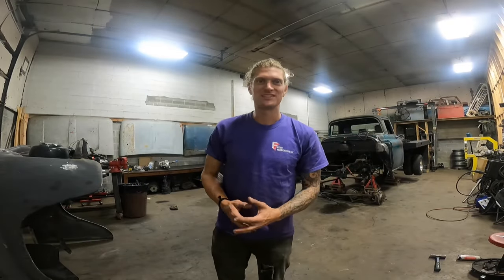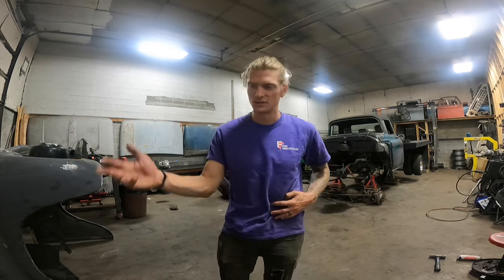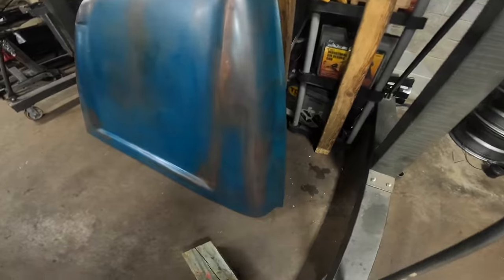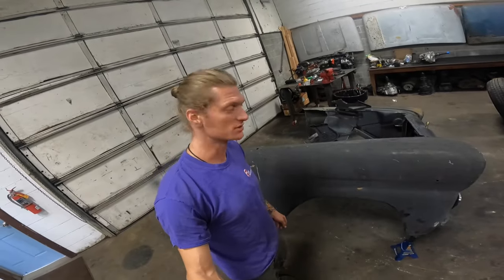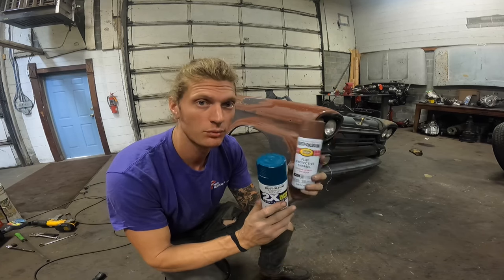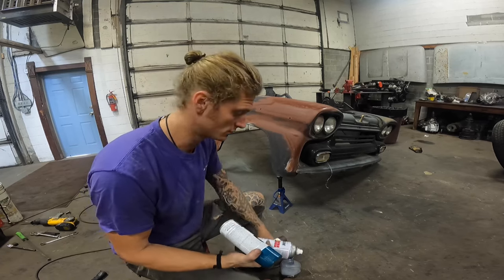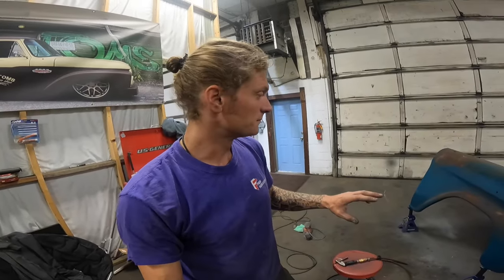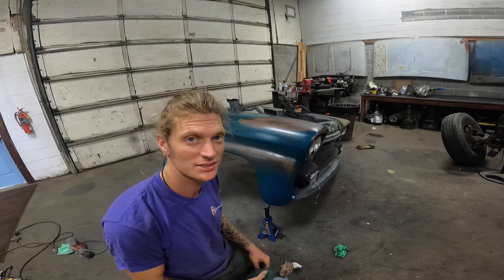DIY Fake Patina Paint on Restomod Truck DJS Customs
This video is a step by step of my process to create a fake patina paint job. I hope this helps anyone who watches it be able make there custom ride look the way they want!